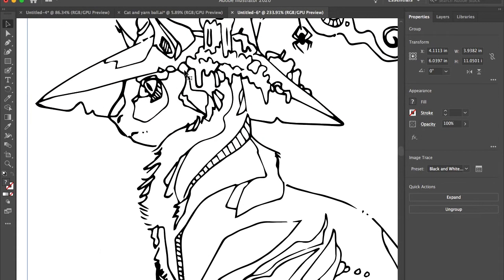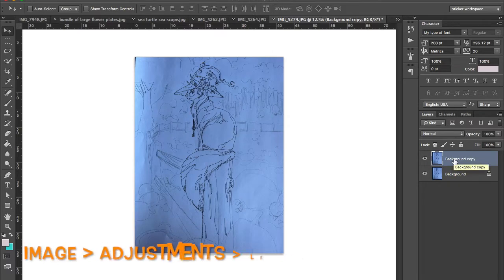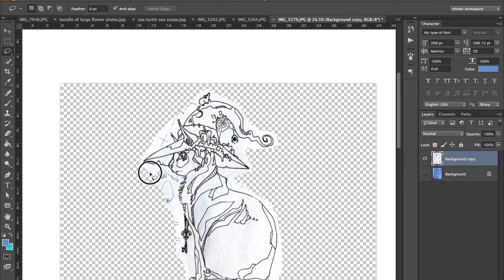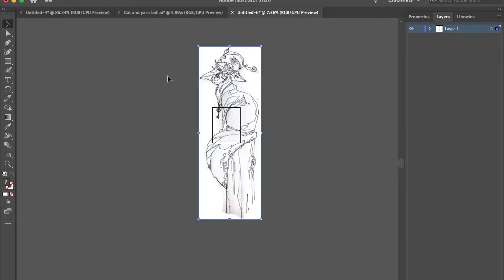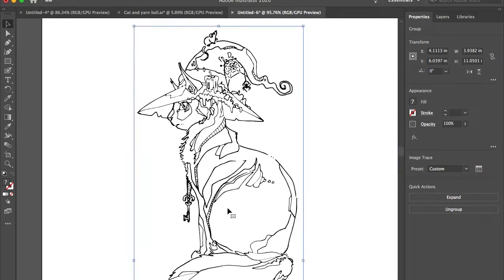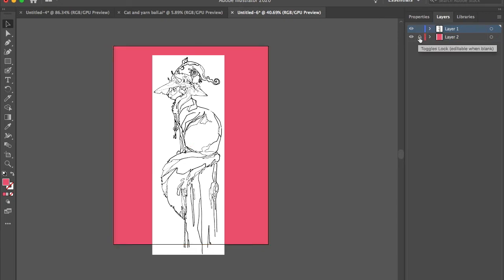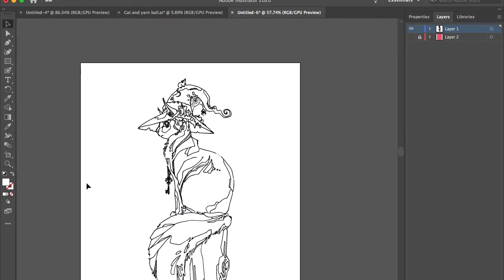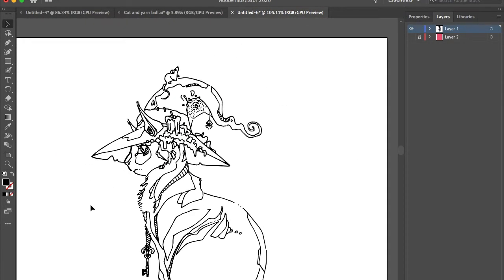How to turn a sketch into a vector coloring page with photoshop and illustrator - Image Trace method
When I was just starting my art journey I had so many questions about how to use photoshop and illustrator. I'm still learning but I hope this tutorial can help someone who is learning too and wants to turn their pencil sketches into clean and beautiful vector images using this method.

Please comment if I missed anything or if you have any questions!

M A T E R I A L S :
-Cold pressed watercolor paper
-White acrylic paint for highlights at the end.

I N S T A G R A M
F A C E B O O K

W E B S I T E | Foxcottagegoods.com
E T S Y  S H O P  ►  Etsy.com/shop/FoxCottage

Hey you! Thanks for stopping by!😊